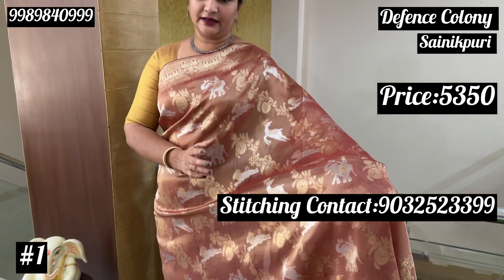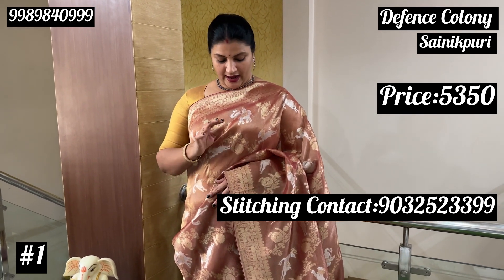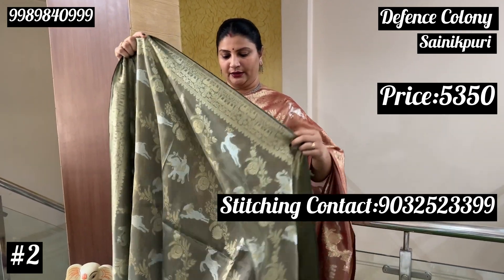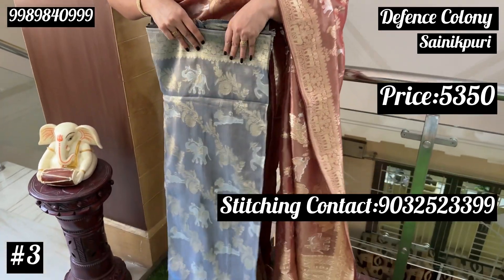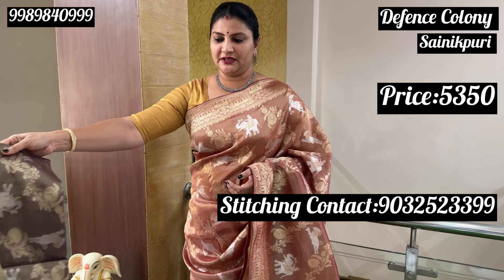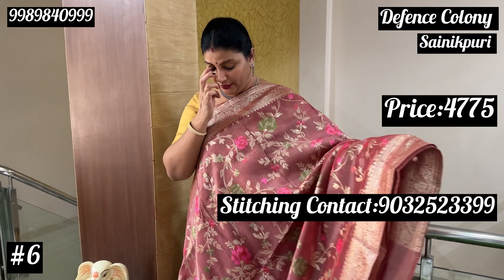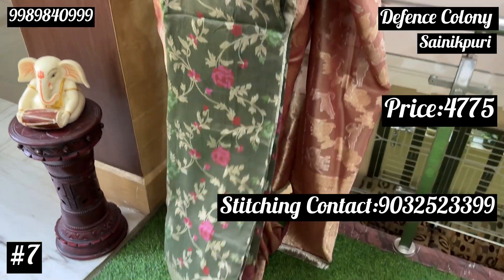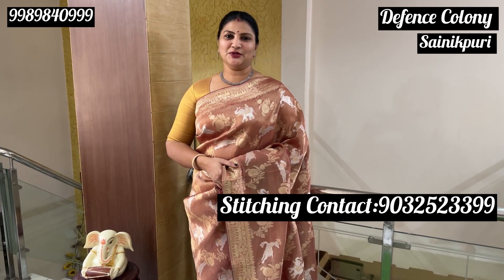Trending Tissue Sarees | SamathaReddyStudio